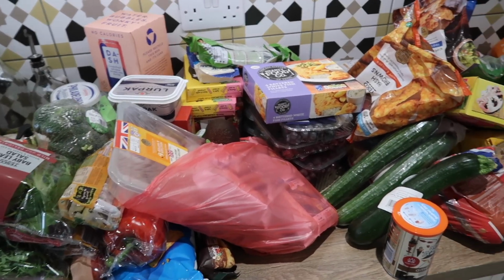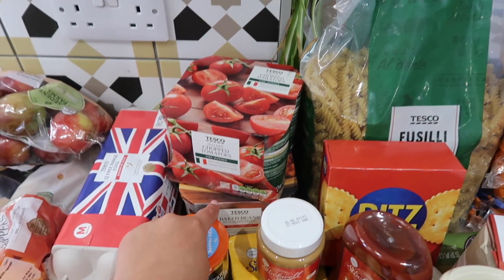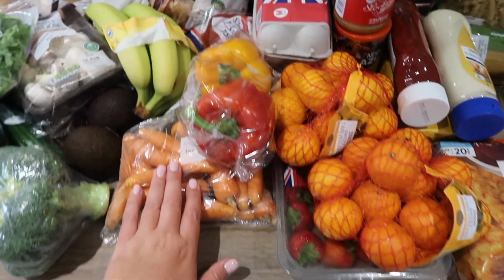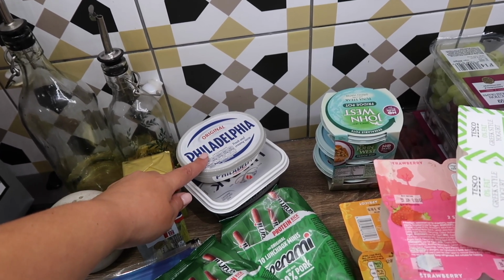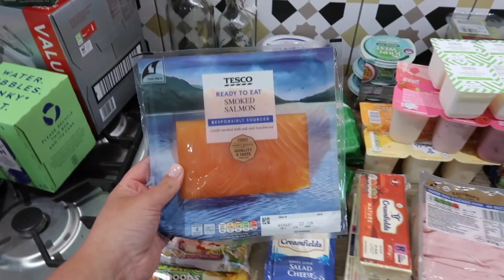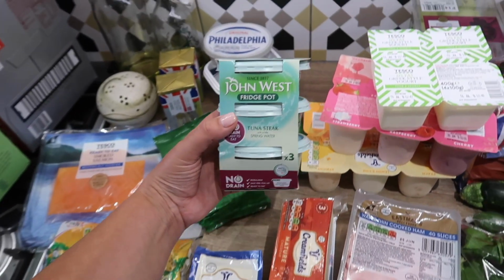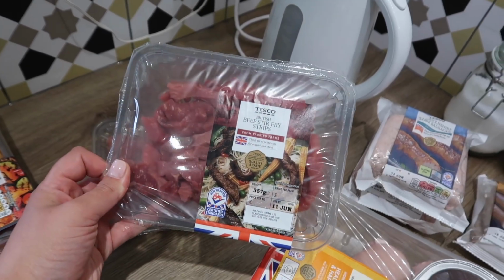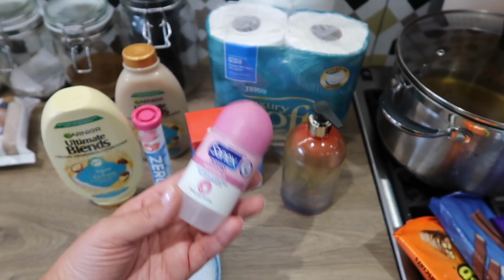Weekly Grocery Haul | Large Family Grocery Haul | UK Family Grocery Haul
Hey everyone!
We're back with the weekly grocery hauls and I'm excited to document how this shopping changes over time as I learn to make and grow more of my own produce and become a more environmentally friendly and eco-conscious family. It's going to be a slow old journey, but I am here for the gradual changes as time goes on